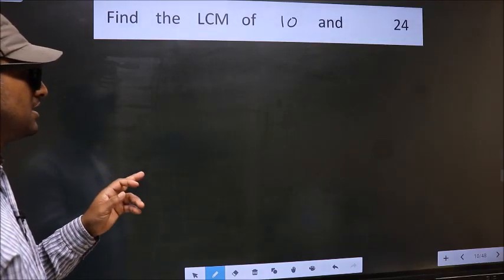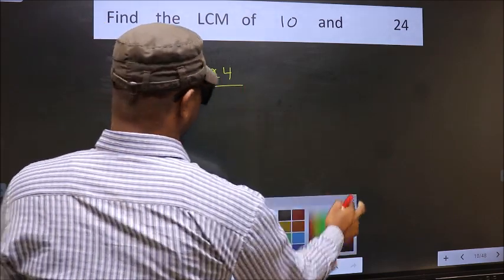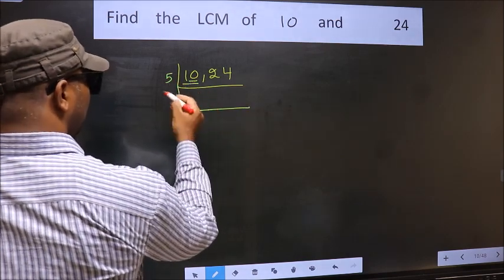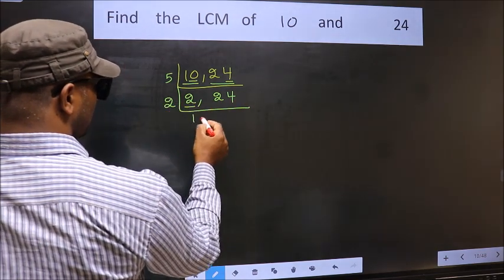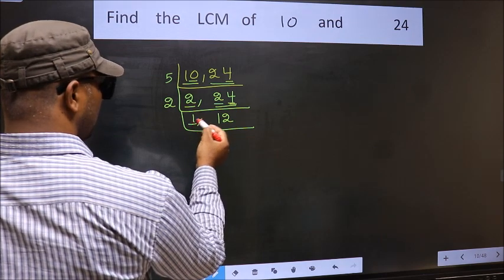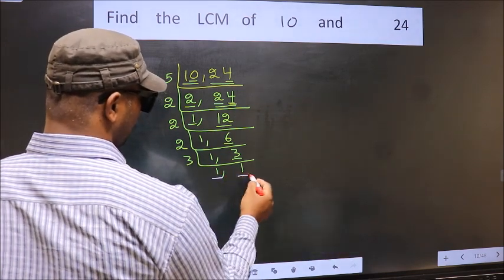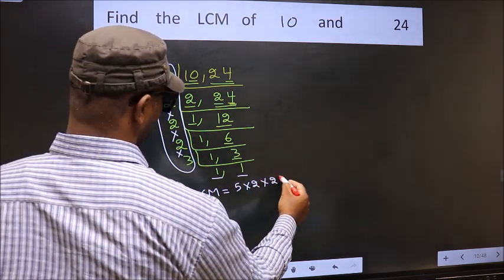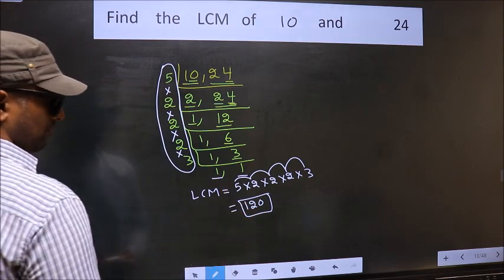LCM of 10 and 24